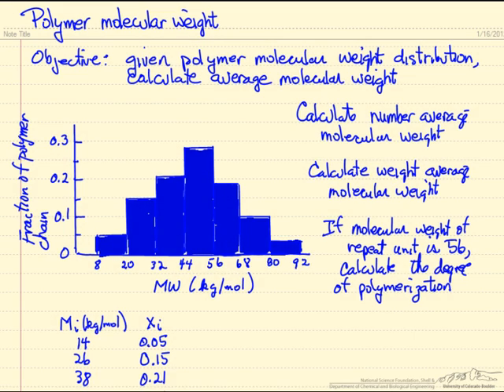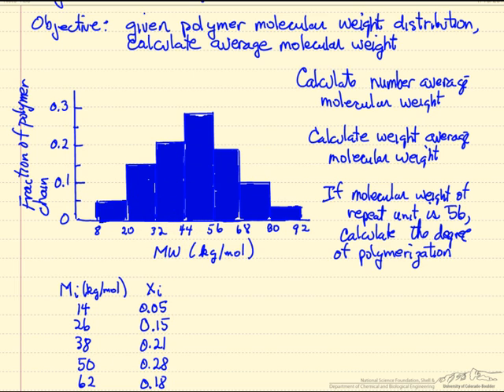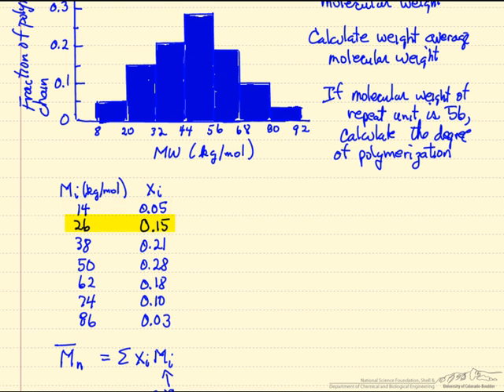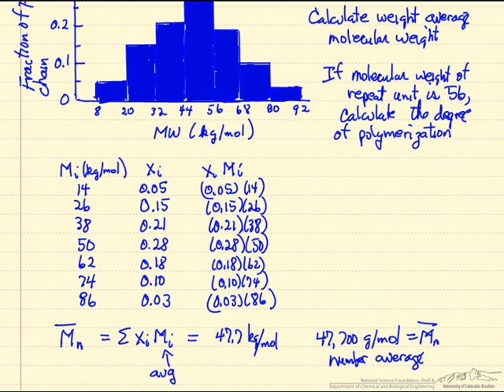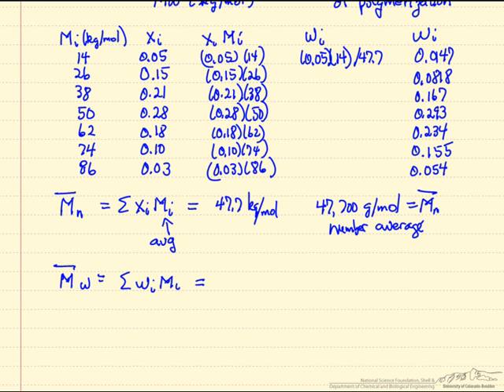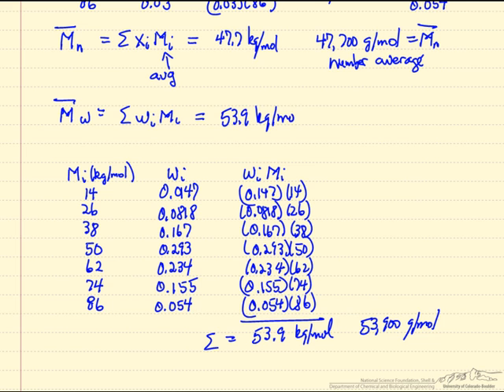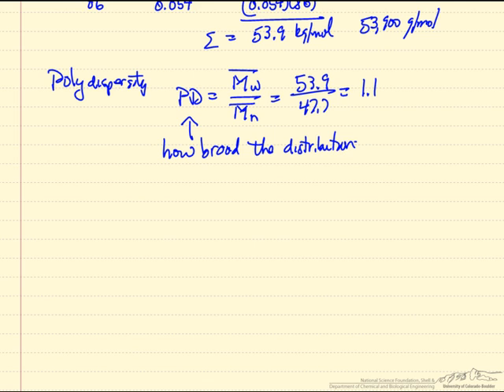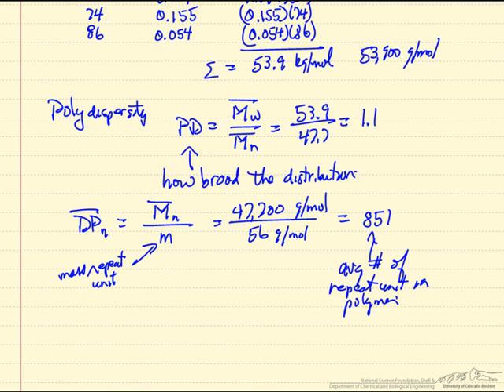Polymer Molecular Weight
Calculates the number average and the weight average molecular weight from a polymer molecular weight distribution. Made by faculty at the University of Colorado Boulder Department of Chemical and Biological Engineering.